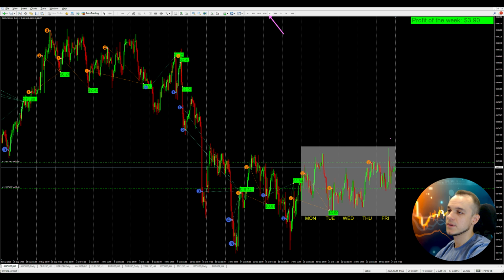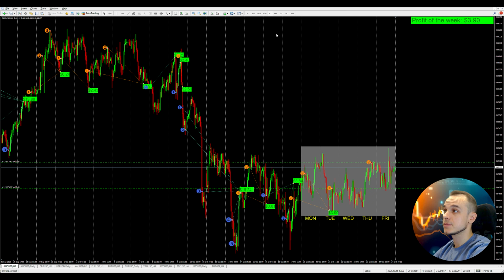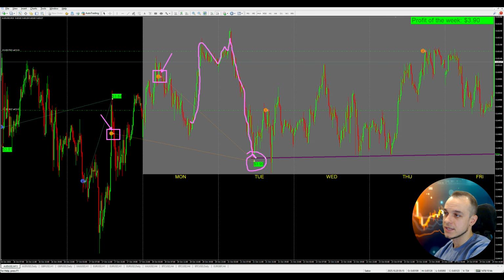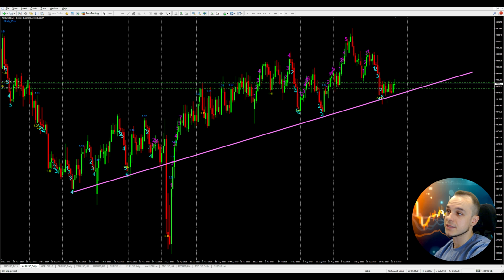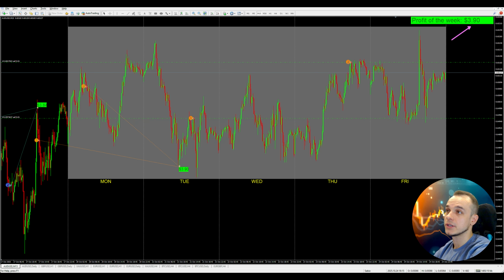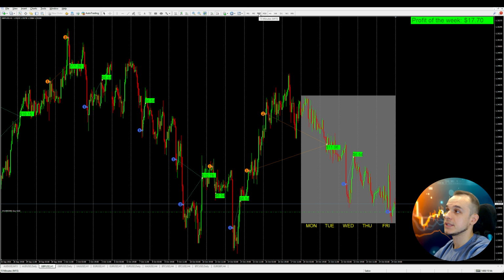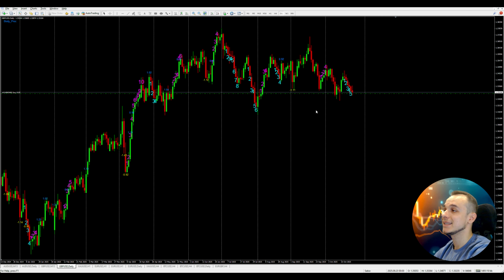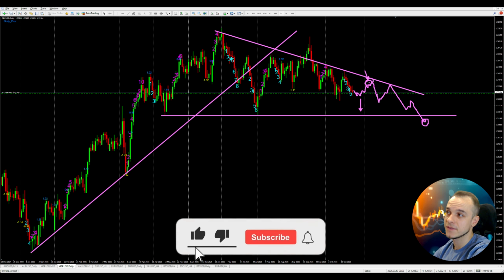SabioTrade Wave Rider trading signals weekly review (20.10 - 24.10.2025)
🏄‍♂️SabioTrade Wave Rider is a trading strategy based on market volatility and price reversion to average values. According to backtests, it has been profitable every year since 2009.📈

In our Telegram channel, you can receive trading signals on the Strategy in real time.
In this weekly review, we analyze trading results on our signals.💸

A full description of the trading strategy rules is available in the 7th lesson of the PRO course.
This course contains 10 proven trading strategies combining different trading techniques.